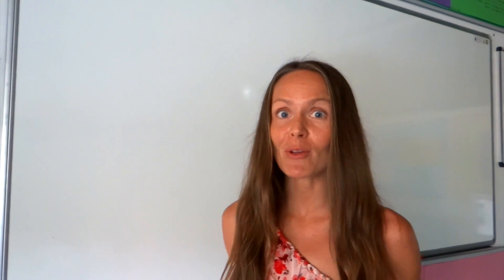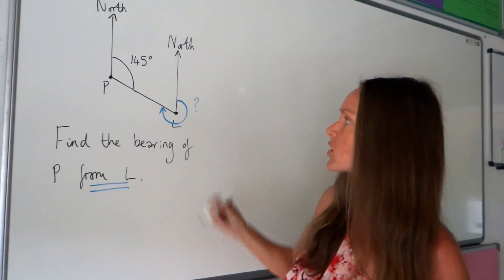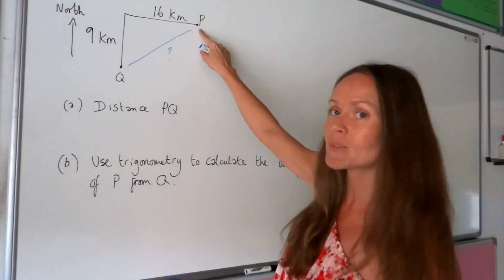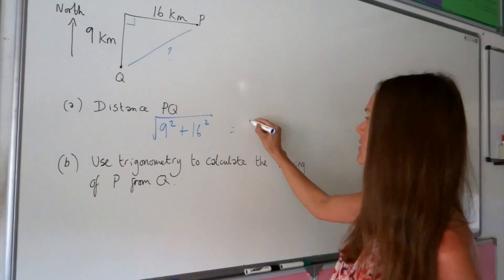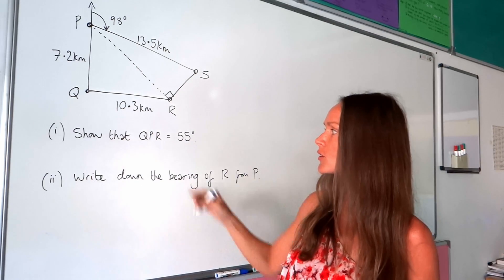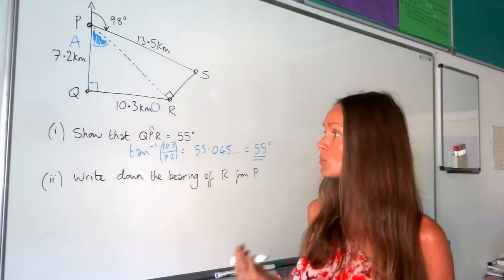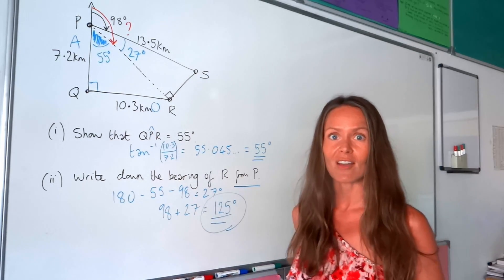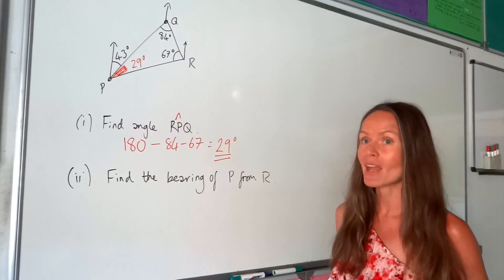The Maths Prof: Calculate Bearings EXAM QUESTIONS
This video shows how to calculate bearings which are not to scale!
*Tip: Brush up on Angles on Parallel Lines, Trigonometry (SOH CAH TOA) and Pythagoras to get super quick at these questions!*